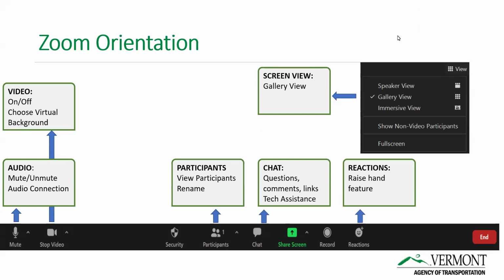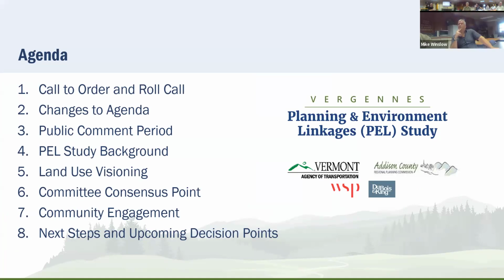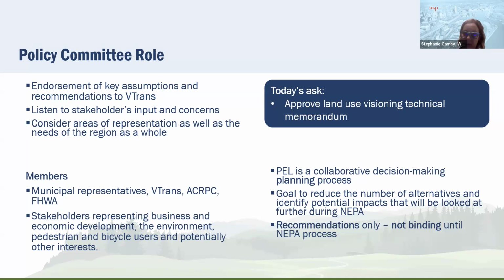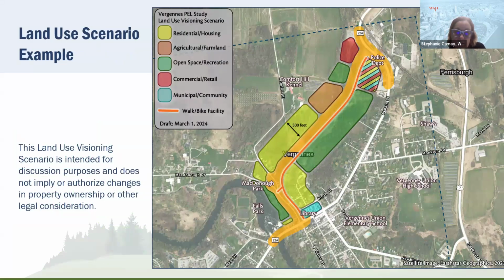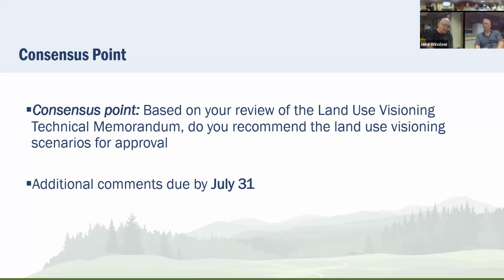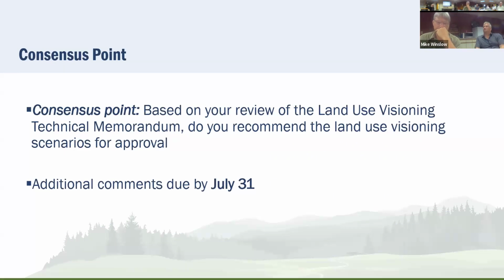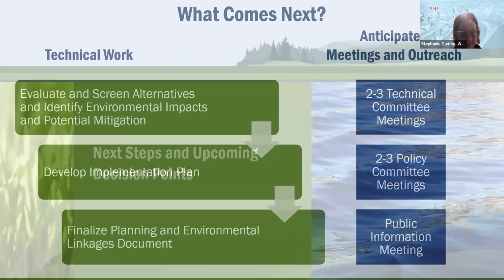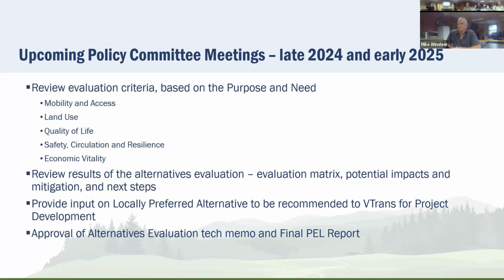Vergennes PEL Policy Committee Meeting for Land Use Visioning